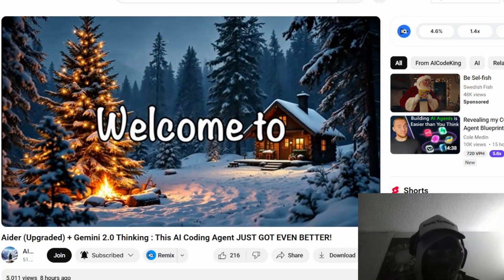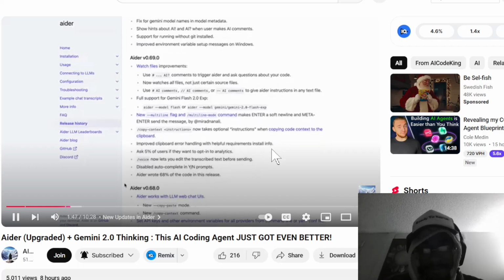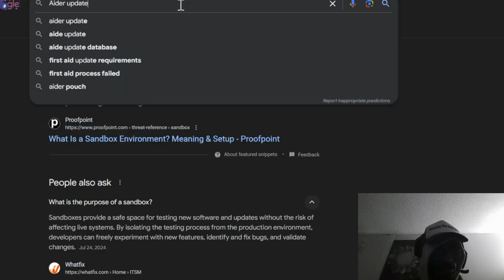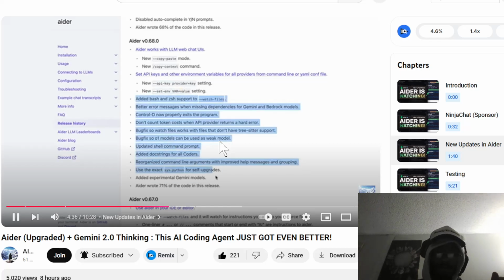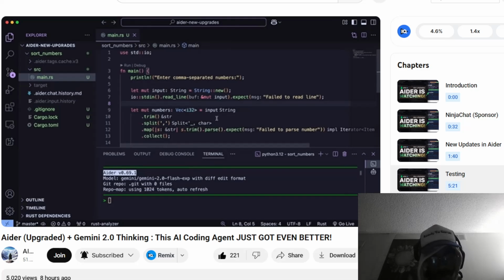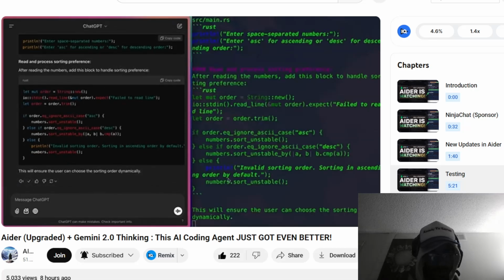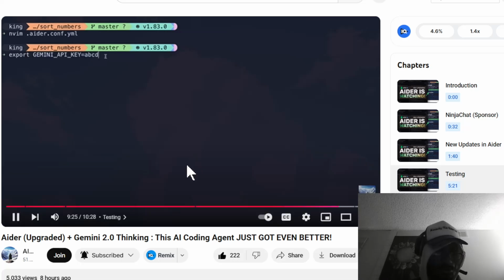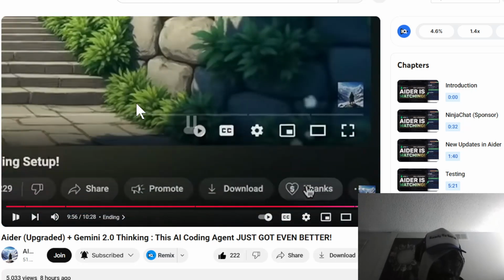Aider (Upgraded) + Gemini 2.0 Thinking : This AI Coding Agent JUST GOT EVEN BETTER!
Video Cred : @AICodeKing

In this video, I'll be telling you about Aider's new Watching Upgrade along with some other cool upgrades as well as new Gemini 2.0 Thinking Model setup that I have been using.

Key Takeaways:

🌟 Discover the New Aider Upgrades: Dive into Aider's latest features like the Watch File mode, Amazon Bedrock Nova support, and seamless AI-driven edits!

🚀 Boost Productivity with Gemini 2.0 Flash Models: Learn how to use Gemini 2.0 Flash Thinking and Flash together for incredible results and enhanced AI efficiency.

🛠️ Supercharge Coding with AI: See how Aider's comment-based tasks and block editing simplify coding in languages like Rust and beyond.

✂️ Master the Copy-Paste Mode: Unlock the power of interactive clipboard edits for flawless workflows using Aider, Claude, or O1 Pro.

🔑 Simplify API Key and Environment Setup: Easily configure API keys and environment variables directly in Aider with no extra hassle.

🖥️ Real-Time File Editing with AI: Explore how Aider’s Watch Files lets you transform and debug code in real-time without adding to the context manually.

💡 Maximize AI Results for Free: Use free Gemini tools with strategic API key integration to achieve outstanding performance and save money.

Timestamps:

00:00 - Introduction
00:32 - NinjaChat (Sponsor)
01:40 - New Updates in Aider
05:21 - Testing
09:53 - Ending